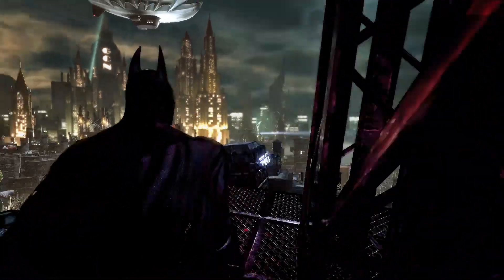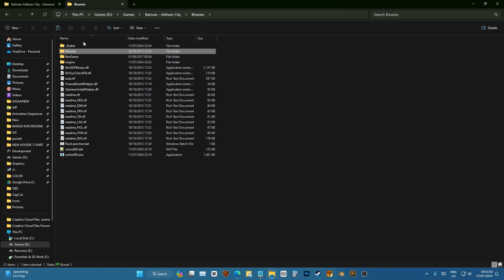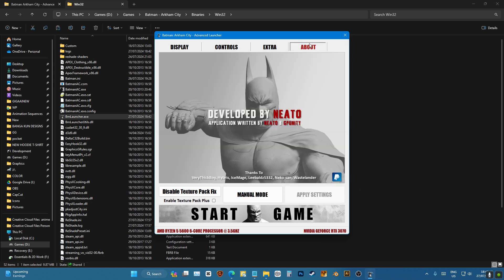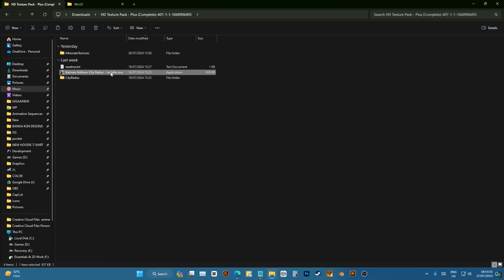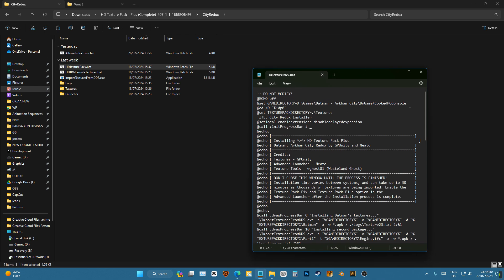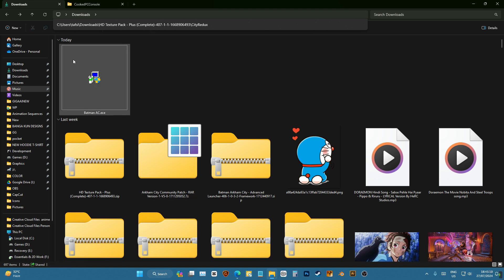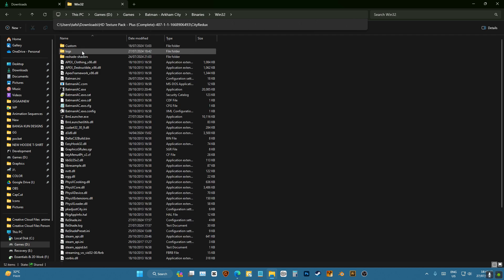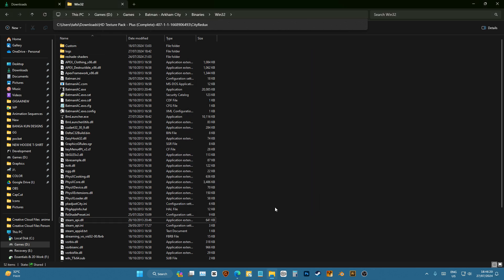HOW TO INSTALL BATMAN ARKHAM CITY REMASTERED GRAPHICS MOD RAY TRACING AND HD TEXTURE MODS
Batman Arkham City Remastered Ray Tracing Lighting by KTMX -